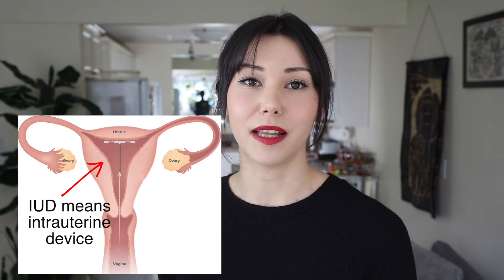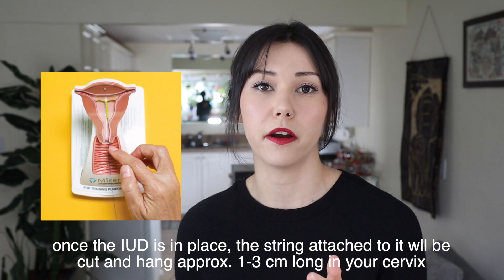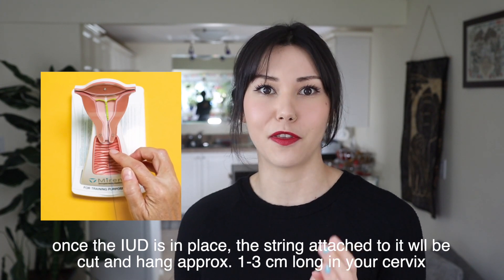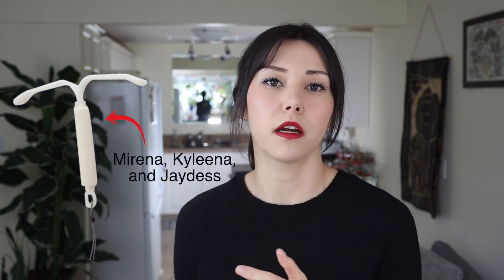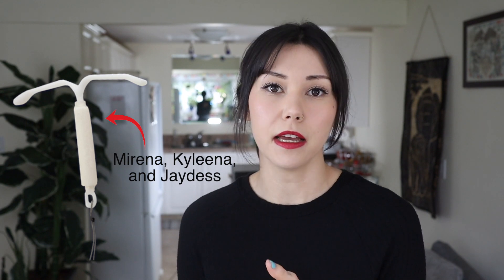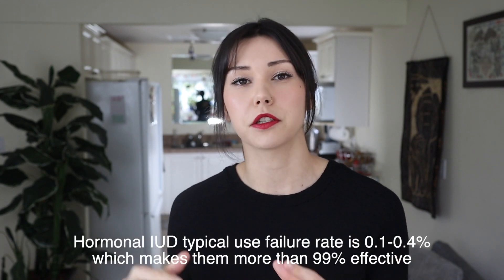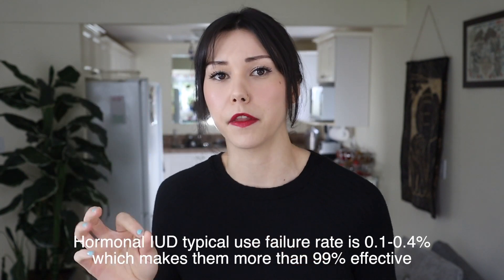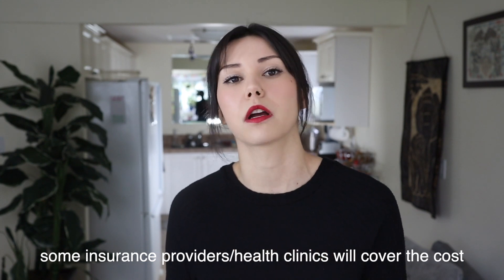What You Need To Know About IUDs | Hormonal & Non Hormonal Birth control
Alright, it's time we talk about IUDs! If you have ever wanted to learn more about IUDs, how they work and the differences between hormonal & non hormonal options, this video is for you!

While IUDs are mainly used for birth control purposes, hormonal IUDs can be used to ease symptoms like period cramps and heavy bleeding. Copper IUDs can be used as emergency contraception. As always, please talk to your health care provider if you are interested in getting an IUD, have specific questions, or have one and are experiencing any side effects.

IUD insertion clip is from 'Your Body on IUD Birth Control' by @AsIs which you can watch

00:00 - intro
00:18 - what are IUDs?
00:32 - how IUDs are inserted
01:14 - pros/cons of hormonal IUDs
04:30 - pros/cons of copper IUDs
07:30 - thank you so much for watching!